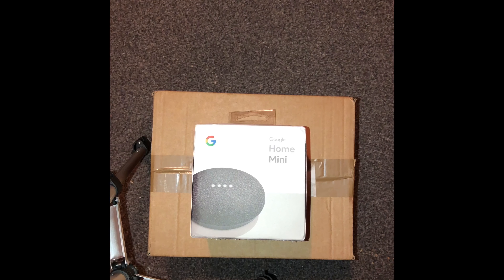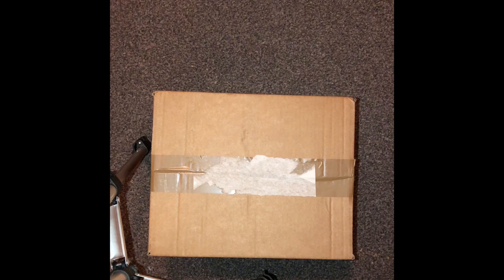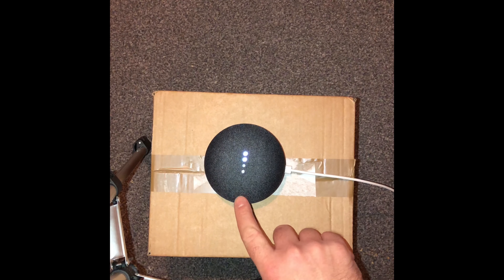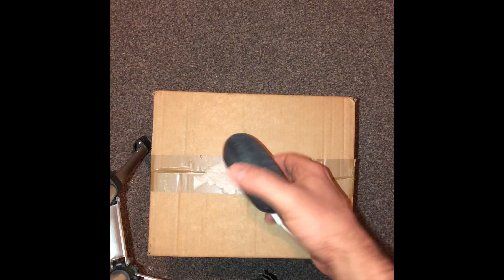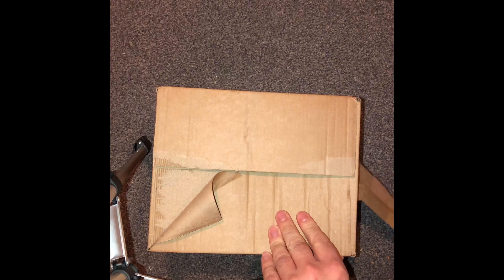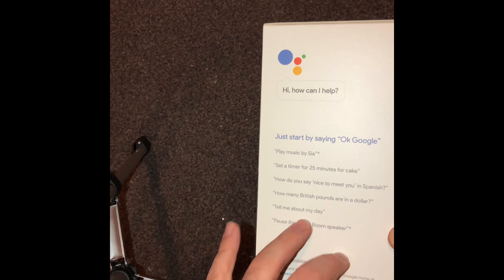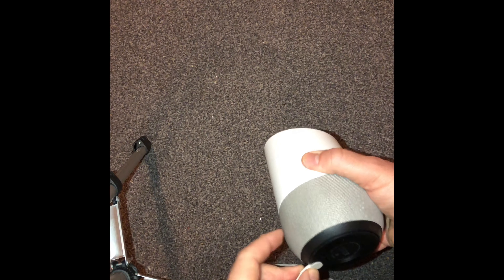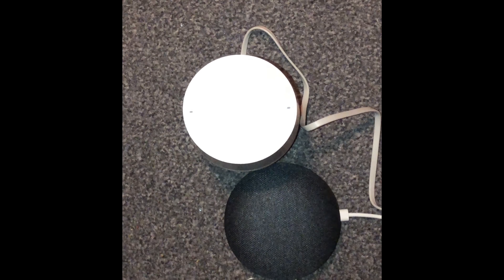Looking at Google Home products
We take a look at Google Home and Google Home Mini